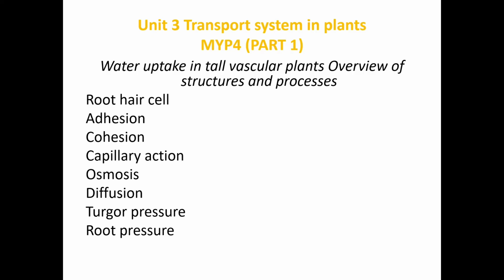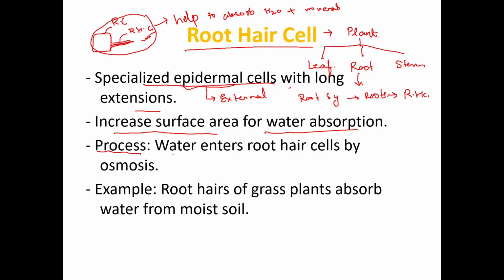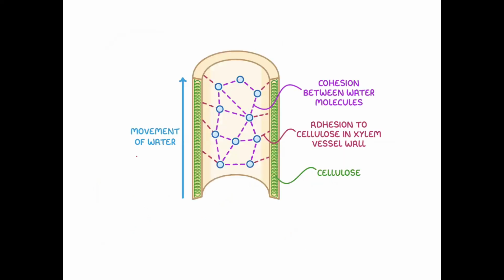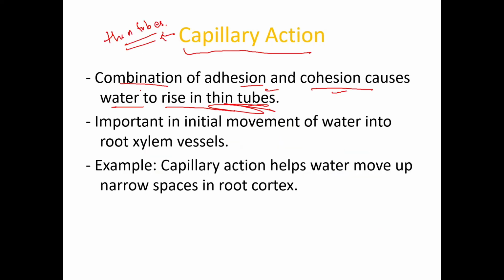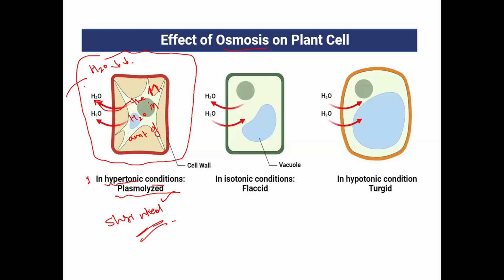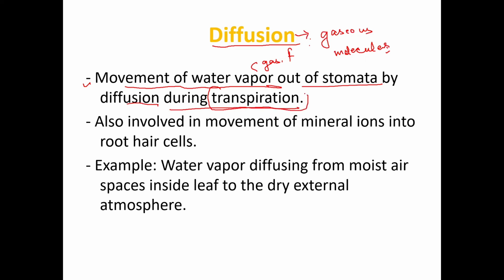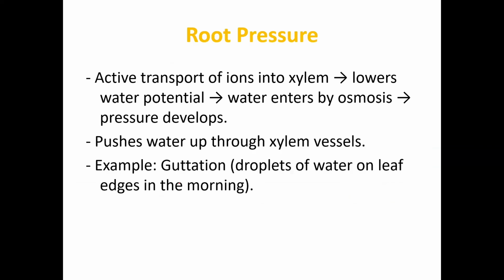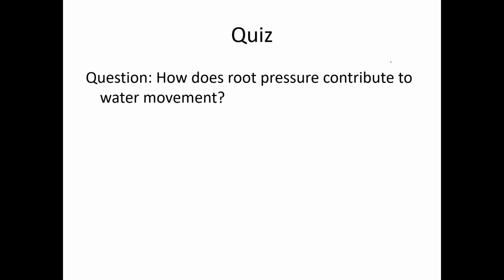UNIT 3 Transport system in plants part 1;Water Transport in Plants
Learn Water Transport in Plants 🌱💧 in the easiest and most exam-focused way!
In this video, we cover the complete journey of water from roots to leaves, including all important processes and concepts required for IB Biology / MYP 4 students.
Topics Covered
Root hair cells & water uptake
Osmosis & Diffusion
Cohesion & Adhesion
Capillary action
Turgor pressure & Root pressure
Transpiration & Guttation
Stomata, Lenticles & Hydathodes
Factors affecting transpiration (Internal + External)
Adaptations in Mesophytes & Hydrophytes
Translocation in plants